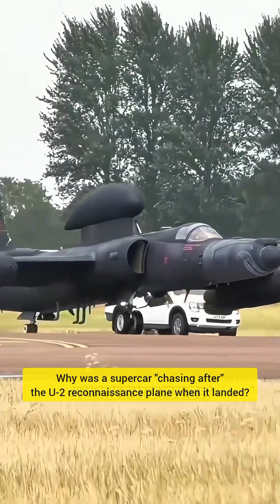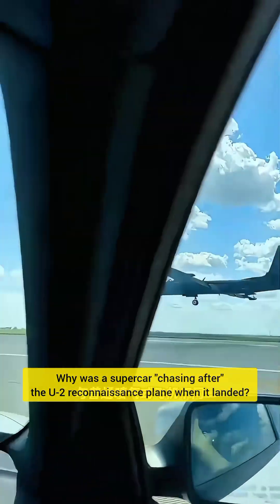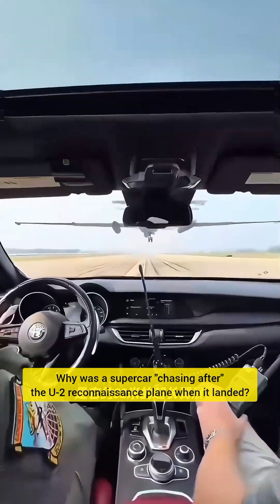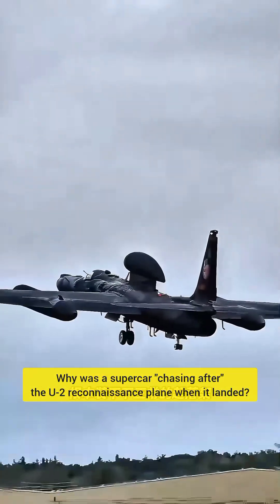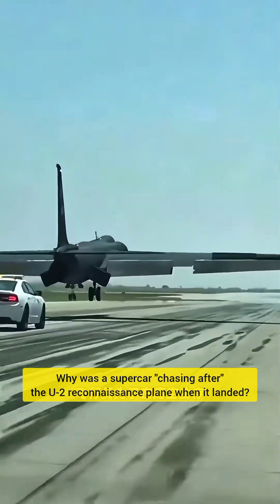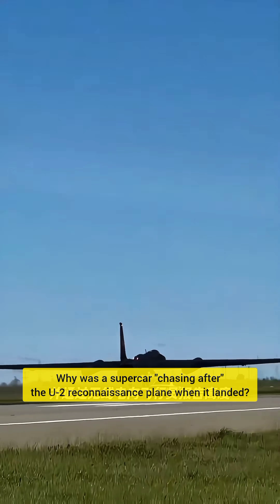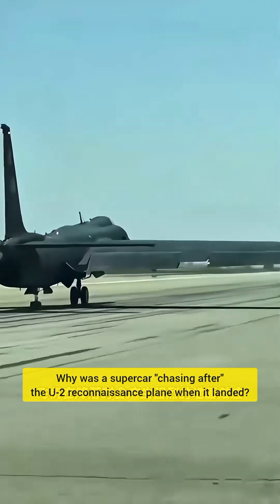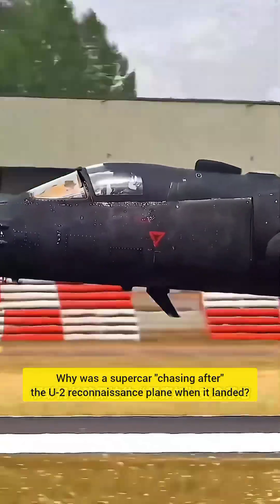Why a Supercar Chases the U-2 Spy Plane When It Lands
When the U-2 lands, a supercar races beside it. This isn’t for show — it’s essential for pilot survival and aircraft safety.